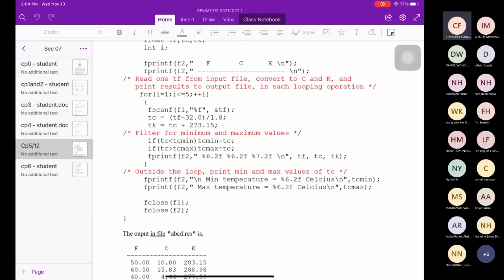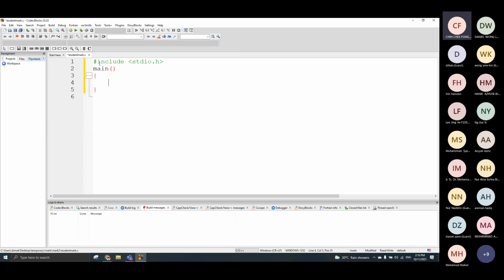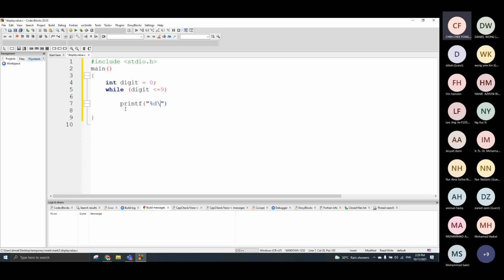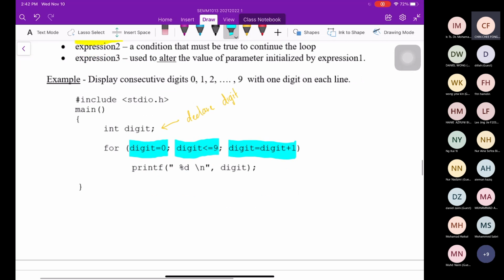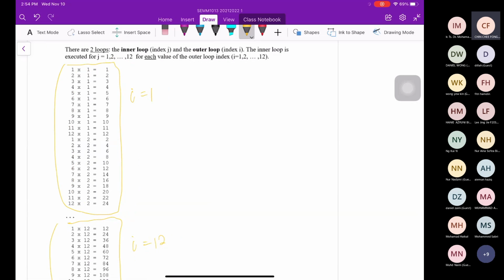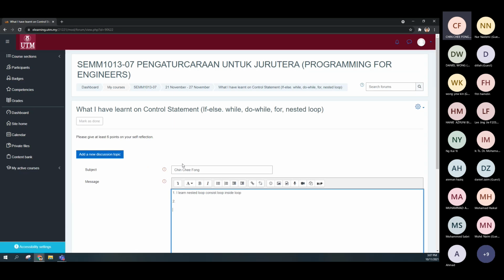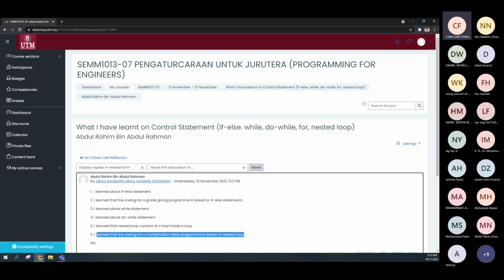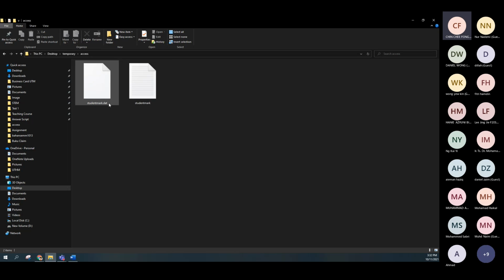Programming Control Statement